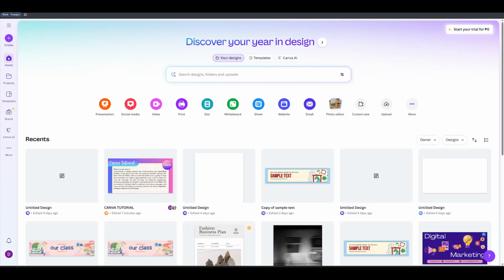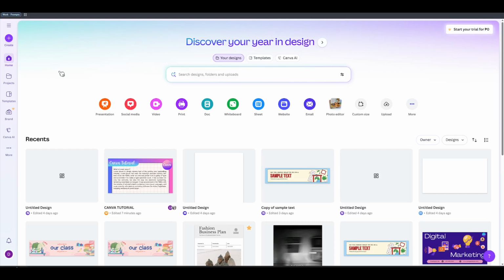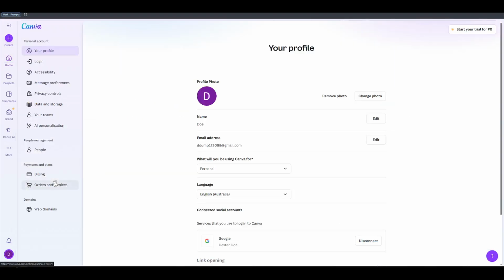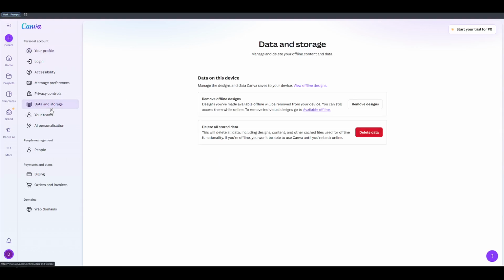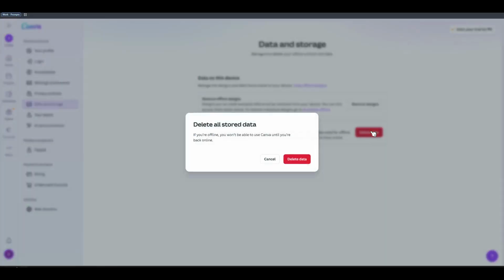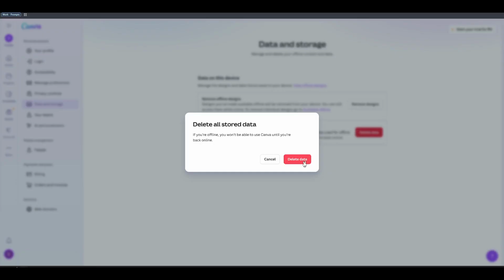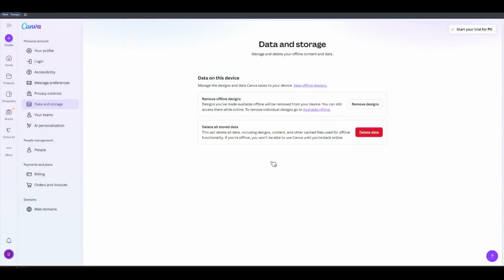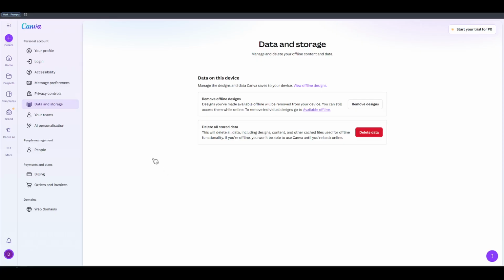How to Delete All Data in Canva | Canva 2025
Learn how to delete all data in Canva, including designs, uploads, folders, and projects. This tutorial shows how to remove files safely, clear unused assets, and manage your account data to keep your Canva workspace clean and organized. Ideal for users resetting accounts or starting fresh in Canva.